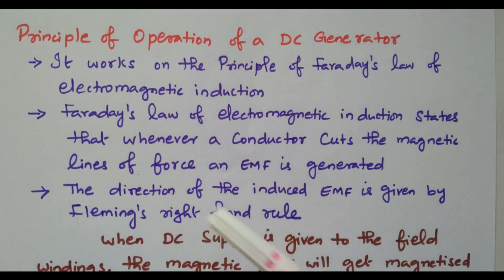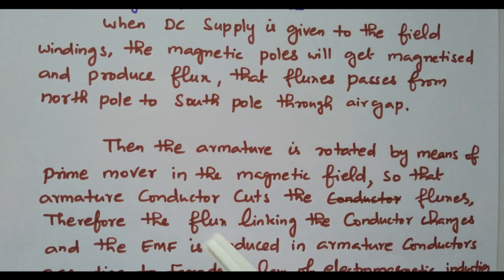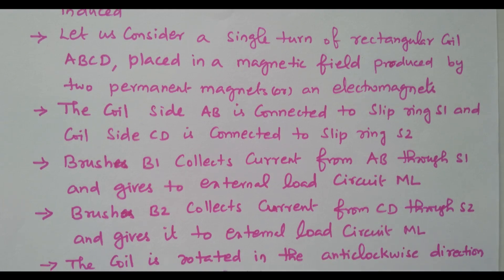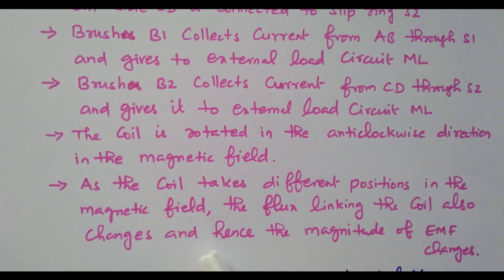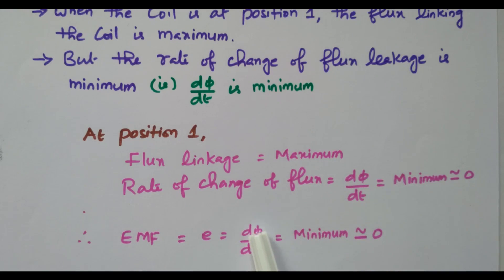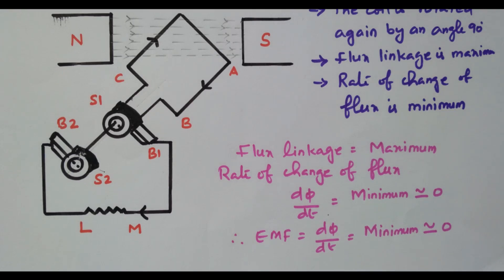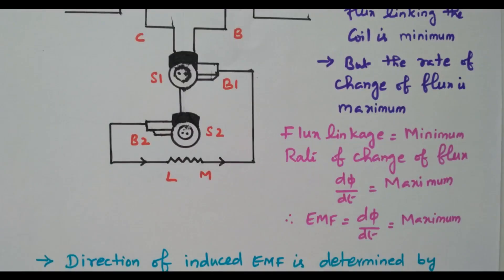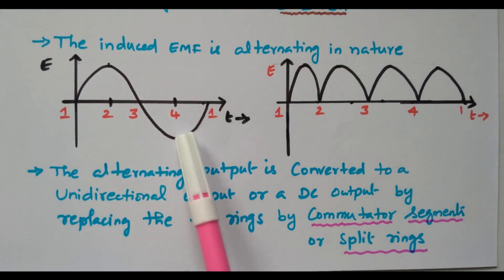02 Working Principle of DC Generator